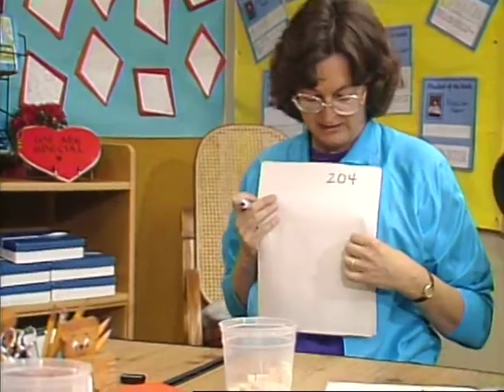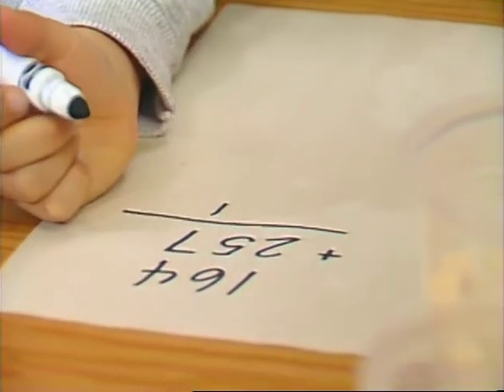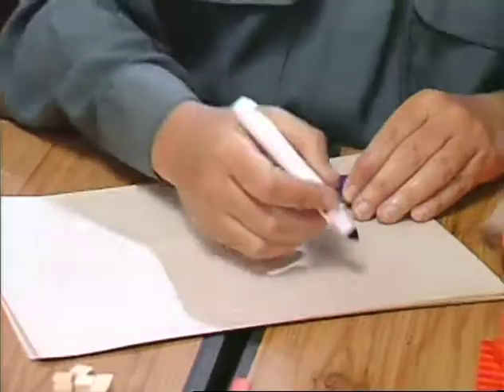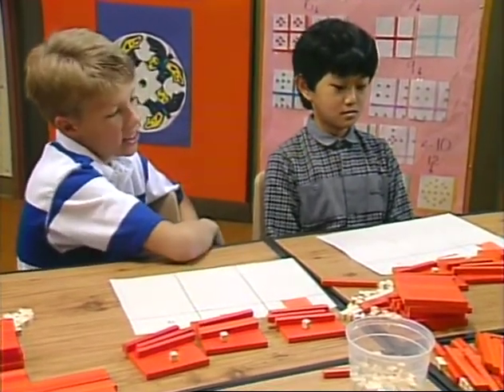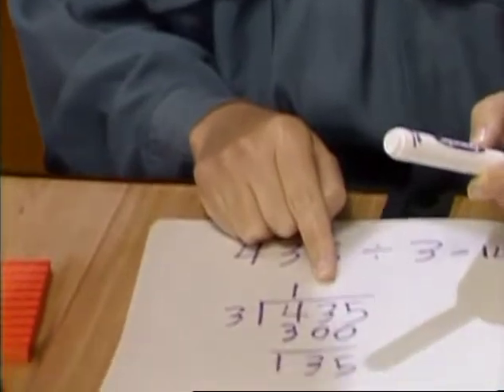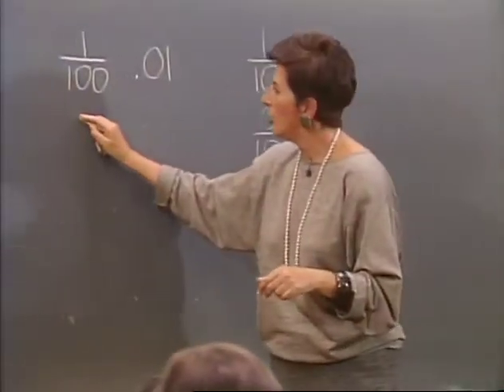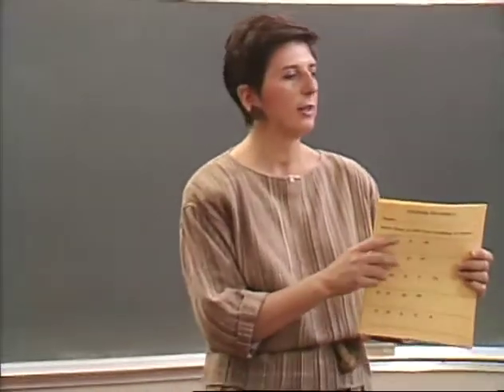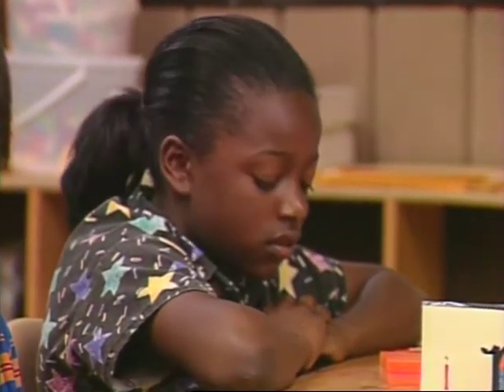76472 BASE TEN BLOCKS